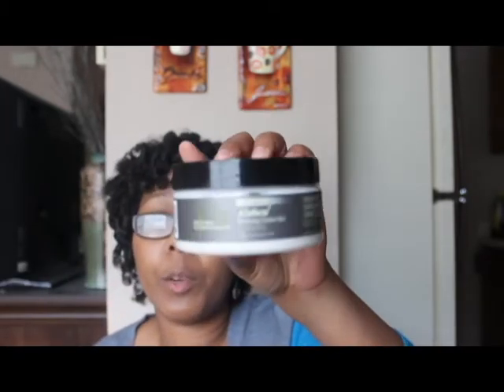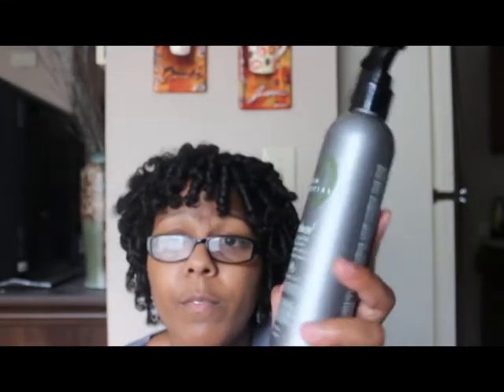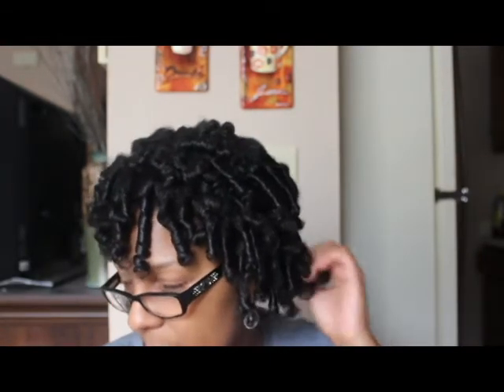*~Summer Curls ~* (Using Design Essentials)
I'm on instagram: Curly_Coily_Kelly
Style was done on freshly washed hair.
I used 52 perm rods
8oz is $13.99